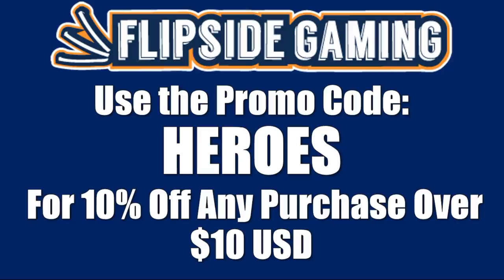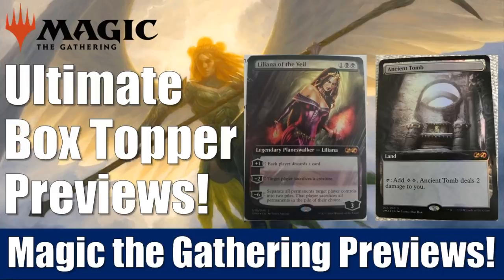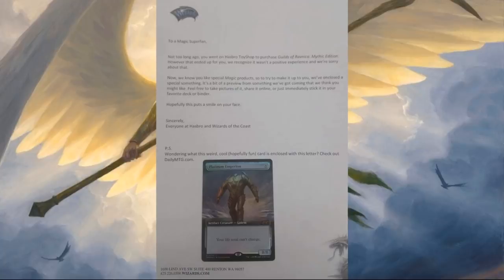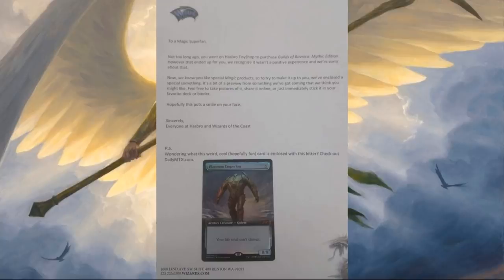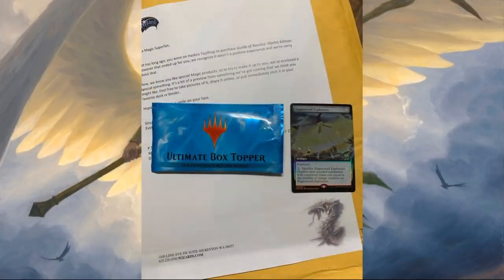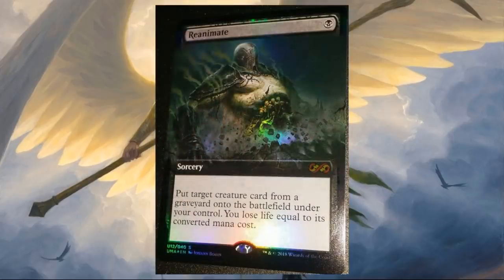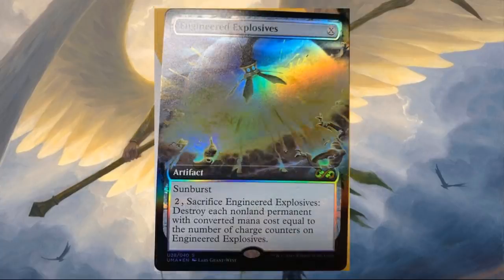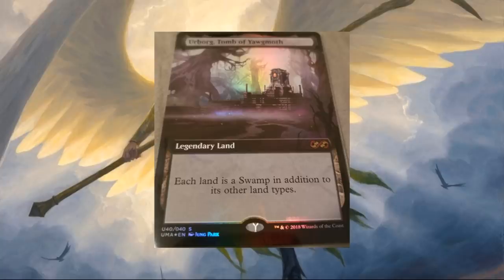MTG Ultimate Card Topper Previews: 26 Cards Revealed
Today we get a first look at cards from the upcoming Magic the Gathering Ultimate Box Topper subset.  This set of extended art foil cards include reprints such as Liliana of the Veil and Ancient Tomb.

If you use this promo code between now and December 16th, 2018 you will automatically be entered into a drawing where thirteen winners chosen at random will each win one of the thirteen FlipSide Gaming Masterpiece Series Playmats.  The thirteen playmats (one of each) will be randomly assigned to eligible winners.  No matter how many times you use the code you will only be entered once and cannot win more than one of the thirteen playmats.  This promotion is open to anyone no matter where in the world you are located.

Here is a link to the Masterpiece Series Playmats that you could win

Order our featured products on Amazon including Guilds of Ravnica Booster Boxes, Bundles, and Planeswalker Decks

Aaron Posion
Adam Hall
Adam Mosher
Andrew Graham
Chris Nelson
Joe Rapoza
John Johnson
Jonathan Alling
Joseph Veteri
Justin Hartsock
Kay Drechsler
RJ Dennis

Adolfo Soto
Andrew Caltagirone
Daren Manville
David Foreman
Giovanni Fox
M Holmgren
Michael Jacques
Mon Consul
MTG Strategist
Nicholas Koppenol
Pinnito
Sean Brown

Alexander Levine
Allen Ott
BlueDaNewb
Chris
Colin Meirovitz
David Dissanayake
David Olivares
David Werk
Dru Sepulveda
Ernest A. Enriquez
Geert Borger
Ivan De La Torre
Jake Linderholm
James Peyster
Jason Coleman
Joshua Romero
Maxim Jakunin
Mitchell Davenport
Patrick
Peter Stanko
Philip
Piotr Jedliński
Preston Endres
Quintin Ang
Richard Gass
Ryan Barolo
Sehanine Moonbow
Squick Thinger
Stevan Jechura